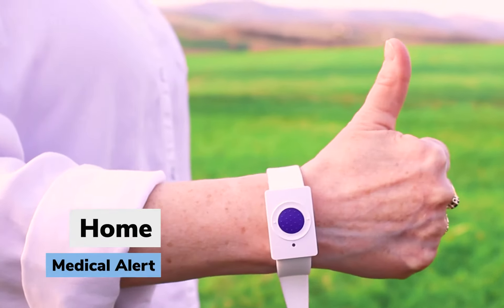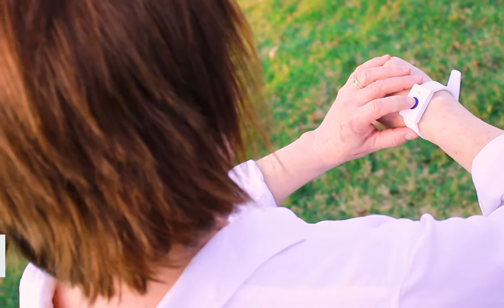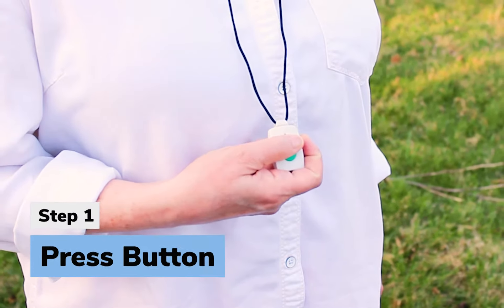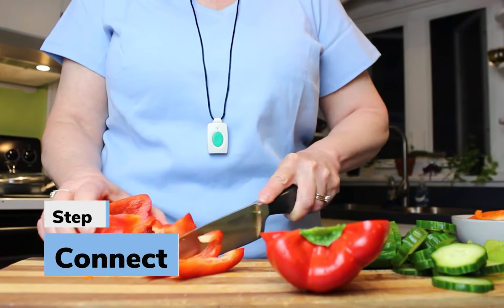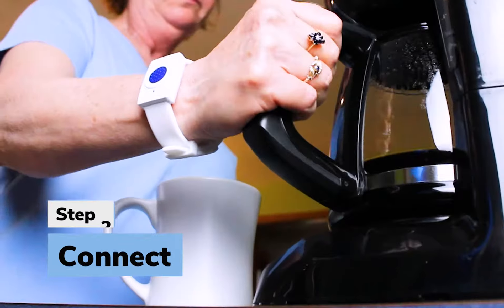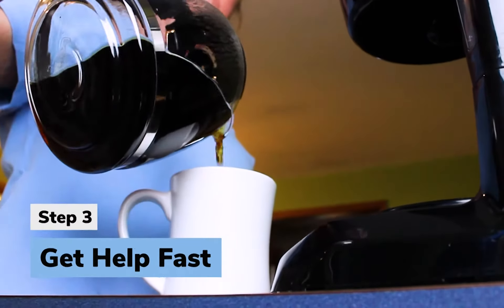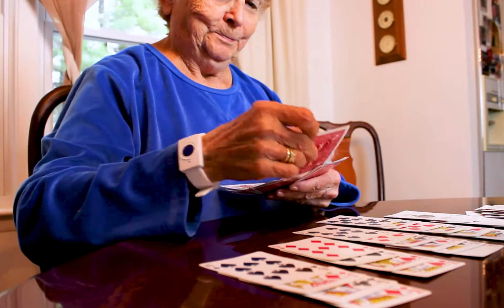Home Medical Alert from Alert1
With Alert1, you can be safe at home. With a help button around your neck or around your wrist, help is only a button push away, 24/7. So you can live your life independently, without worry about being alone in an emergency.